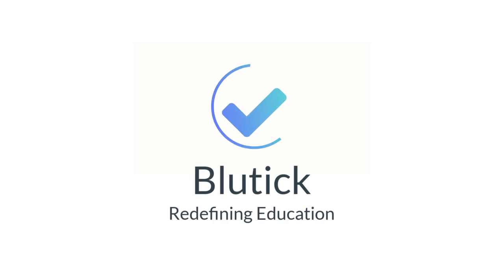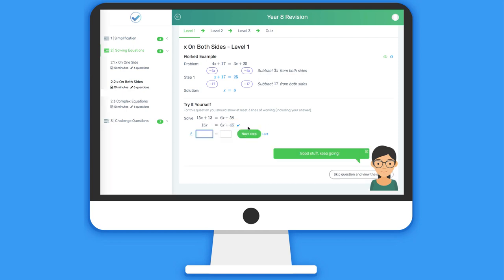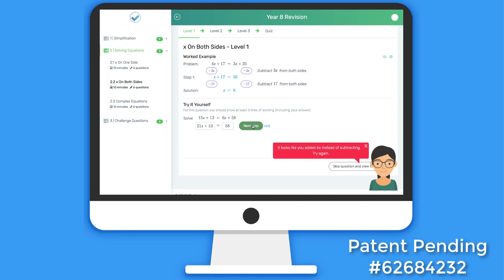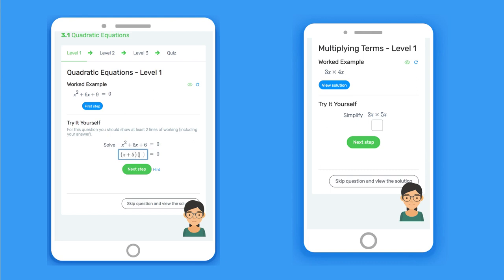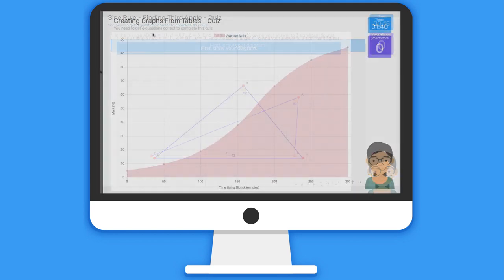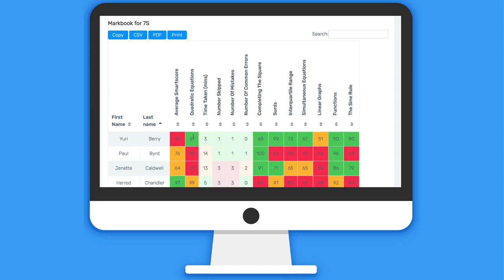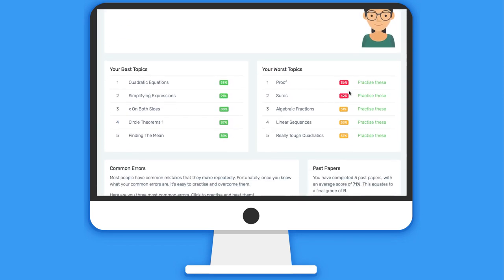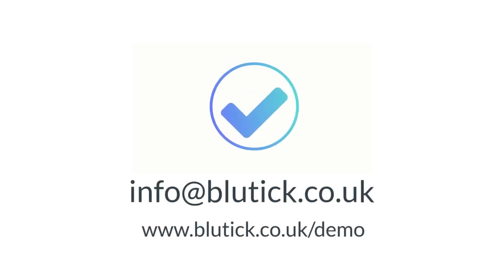Blutick Line-By-Line Intelligent Feedback System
Blutick is a next-generation digital maths teaching system that uses AI to help students learn with line-by-line intelligent feedback.